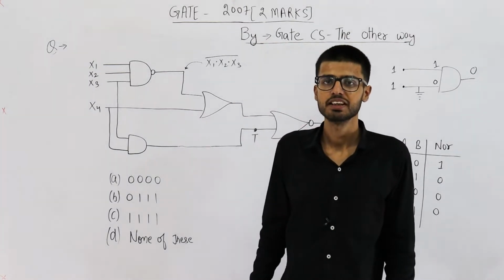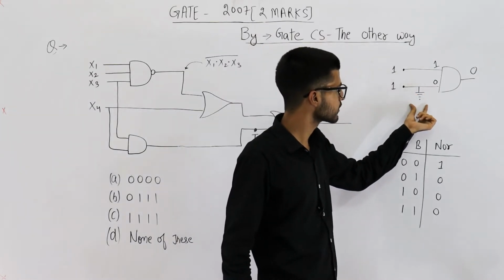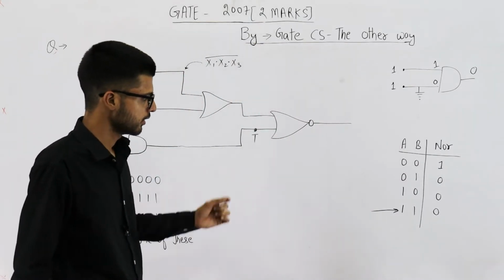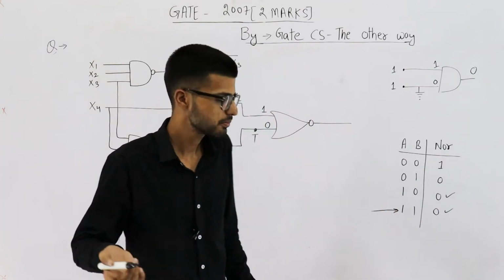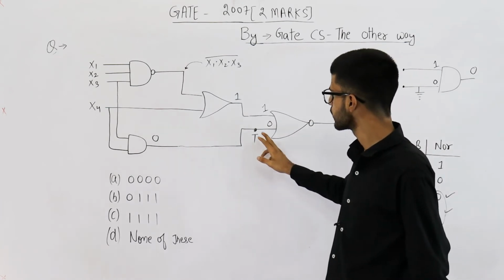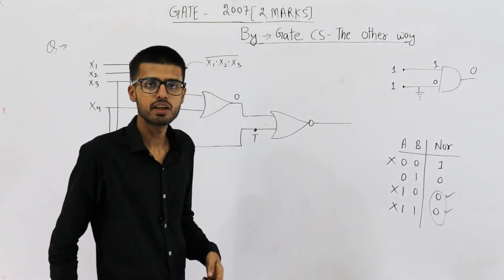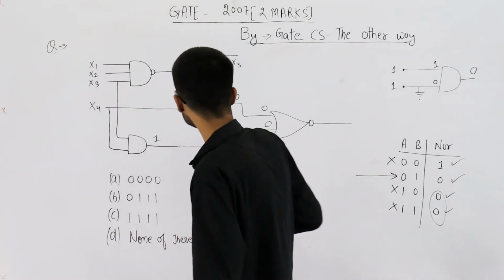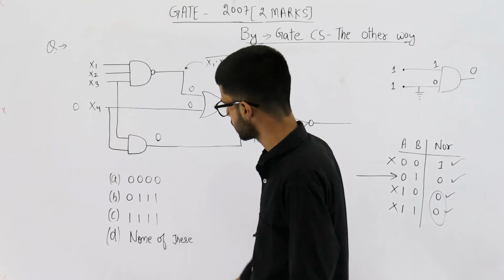Gate 2007 pyq DIGITAL | The line T in the following figure is permanently connected to the ground.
The line T in the following figure is permanently connected to the ground.

IMAGES NOT SUPPORTED

Which of the following inputs (X1 X2 X3 X4) will detect the fault ?
(A) 0000
(B) 0111